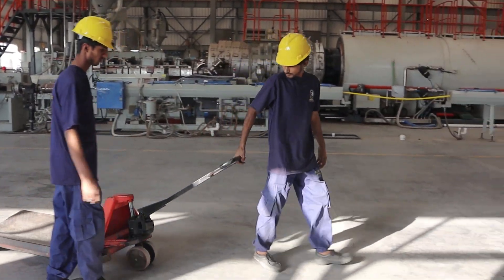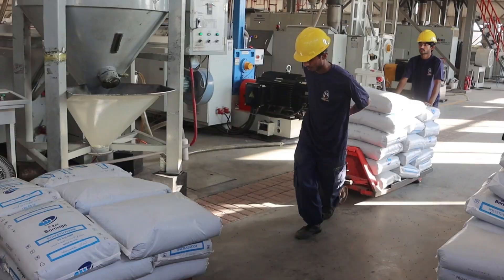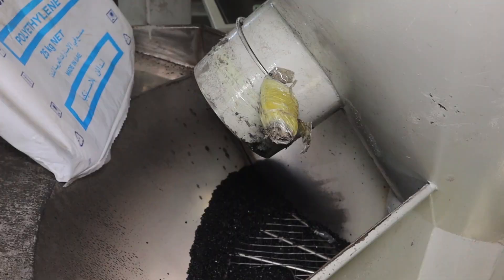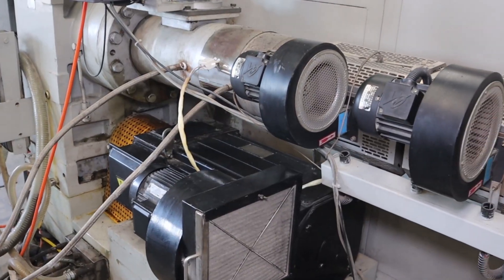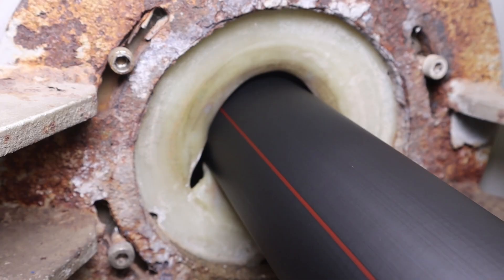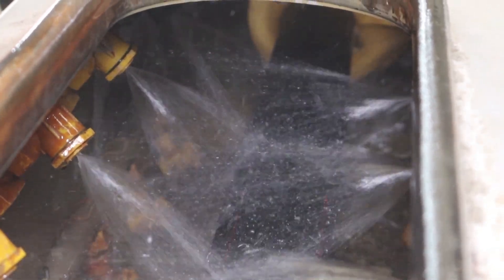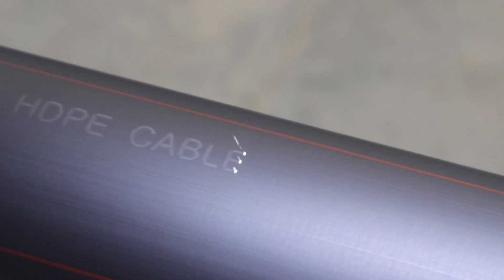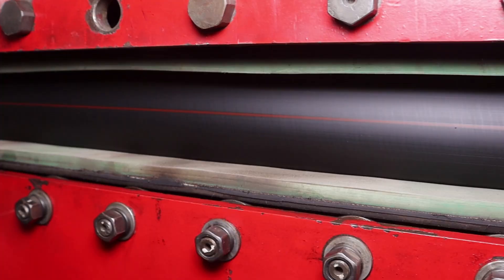Full Process of Optical Fiber Cables Making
Have you ever wondered how optical fiber cables are made? In this video, we take you inside the factory to show the full process of optical fiber cable manufacturing. From raw materials to the final product, watch how these high-speed internet cables are produced with advanced machines and technology. Optical fiber cables are the backbone of modern communication, used for internet, telecommunication, and data transfer across the world.
In this factory tour, you'll see the step-by-step process of how glass fibers are turned into high-quality optical fiber cables. The precision and care behind each cable ensure fast and reliable data transmission.
Don't miss this amazing journey of how optical fiber cables are made!
• Raw material preparation
• Fiber drawing process
• Cable coating and sheathing
• Quality testing
• Final cable packaging